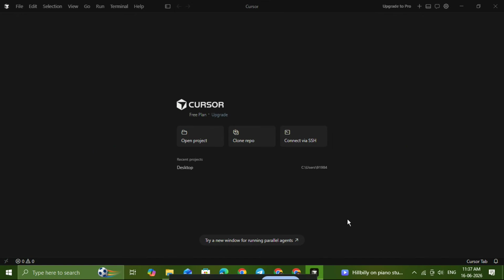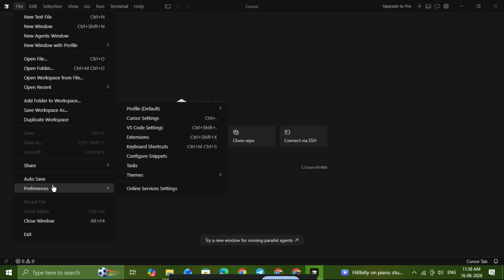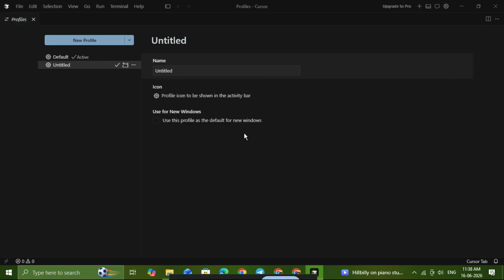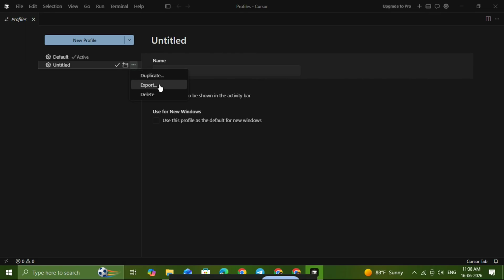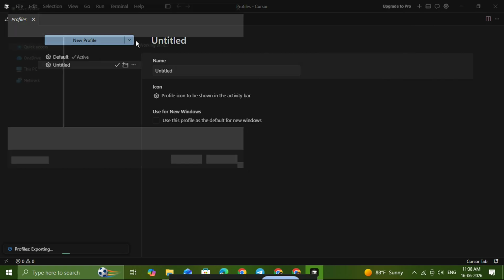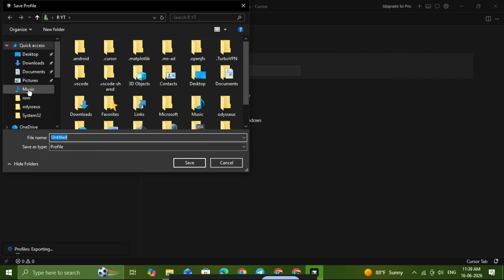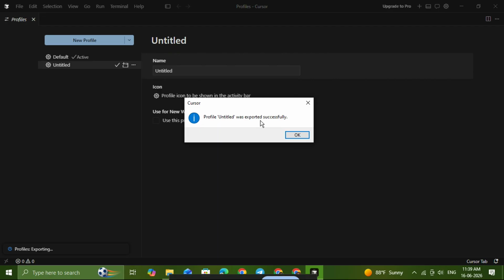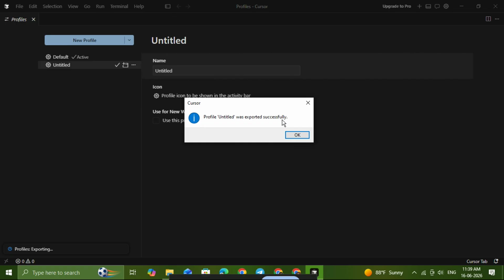How To Export Profiles In Cursor AI (Easy Guide)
Learn how to export profiles in Cursor AI step by step. This quick tutorial shows you where to find profile settings, export a profile locally, and save it for backup or transfer.

🕚Timestamps:
0:00 Intro
0:19 Open Cursor AI
0:31 Go To File And Preferences
0:48 Open Profile Settings
1:00 Select The Profile To Export
1:14 Click The Three Dots Menu
1:25 Choose Export
1:37 Select Local Or GitHub
1:53 Pick A Save Location And Save
2:10 Outro

✍️What You'll Learn In This Video:
• How To Open Profile Settings In Cursor AI
• How To Select The Correct Cursor Profile To Export
• How To Export A Cursor Profile Locally
• How To Choose Between Local And GitHub Export Options
• How To Save A Cursor Profile Backup To Your Computer
• How To Back Up Cursor AI Settings For Easy Transfer

💡Pro Tips:
• Always double-check you selected the right profile before exporting.
• Save exports in a dedicated backup folder so they’re easy to find later.
• Use the Local export option if you want a simple offline backup.
• Keep a dated copy of each export if you change settings often.
• Re-export your profile after making major customization changes.

📱 Download Cursor Mobile:
Android: N/A
iOS: N/A